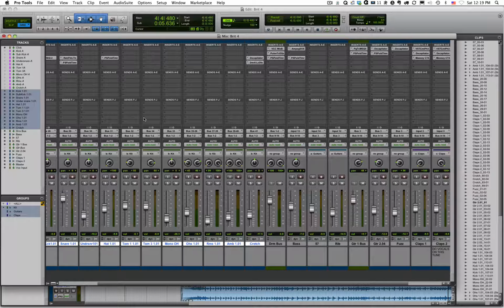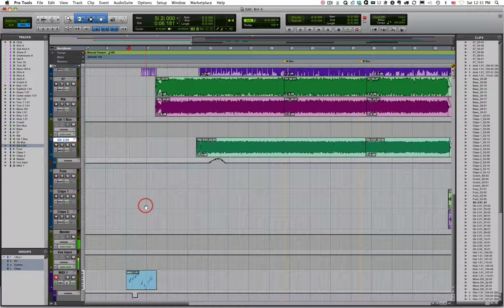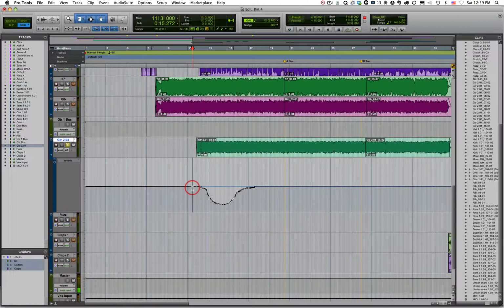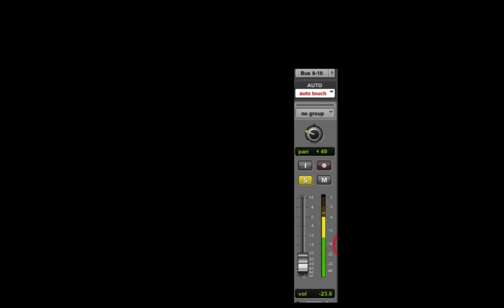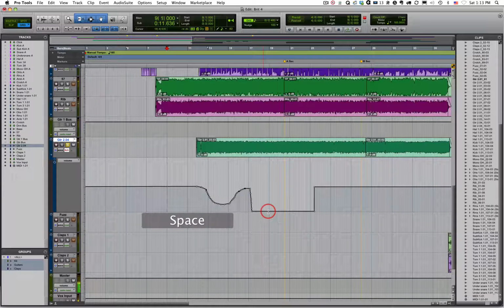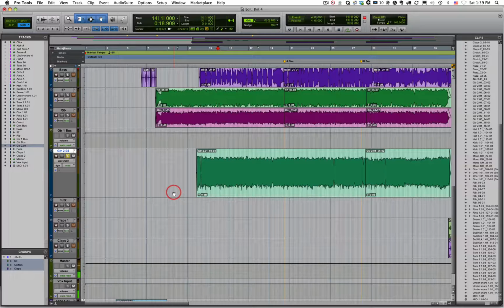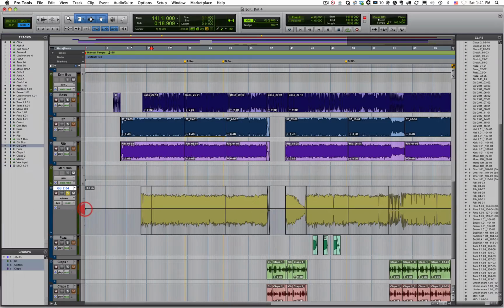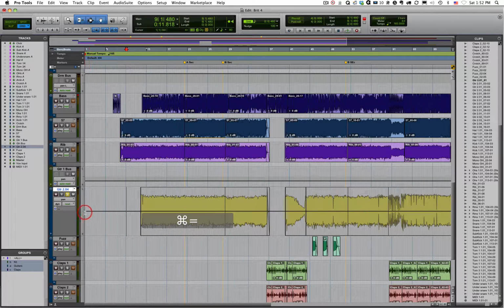PT 110 L9V1